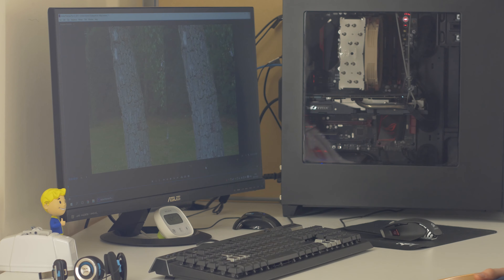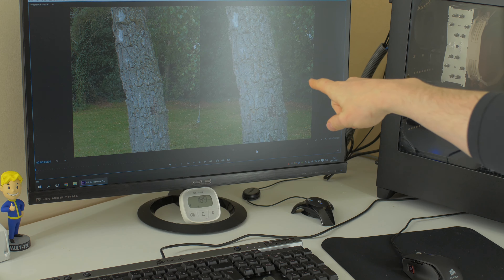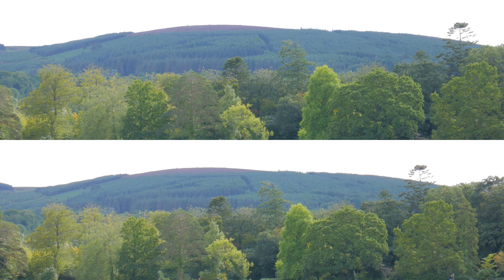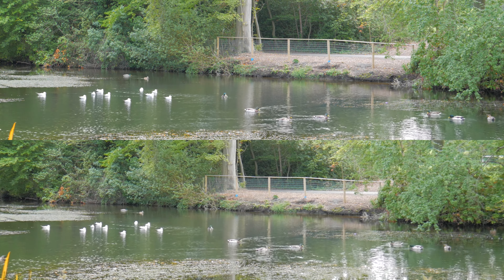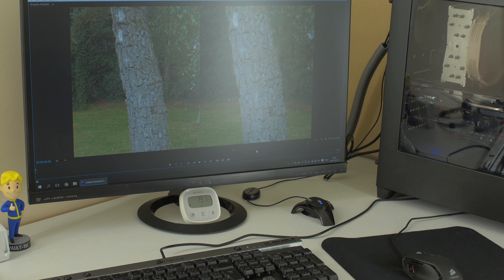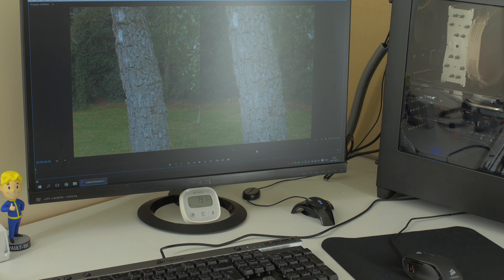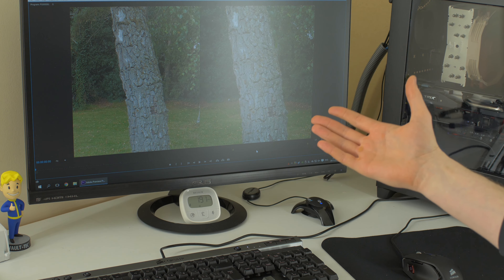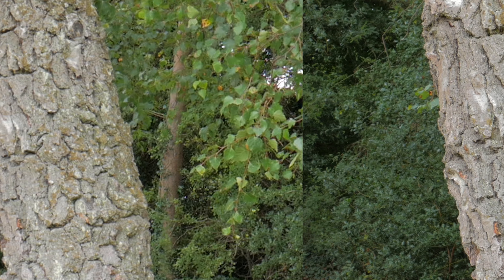4k Vs 1080p Worth it? Featuring Panasonic G7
Title says it all : ) Enjoy!

p.s. filmed with Panasonic G7